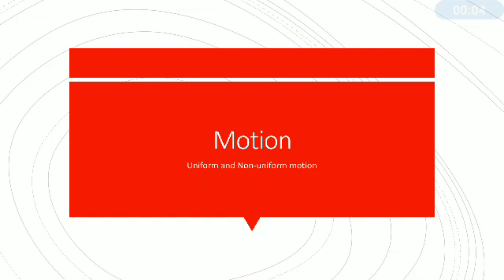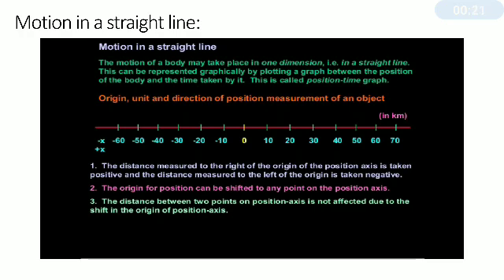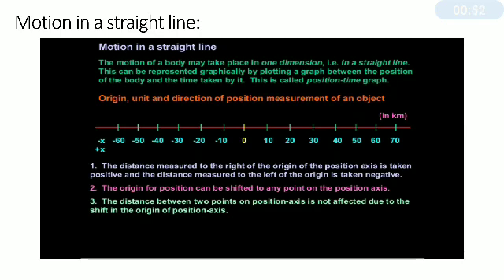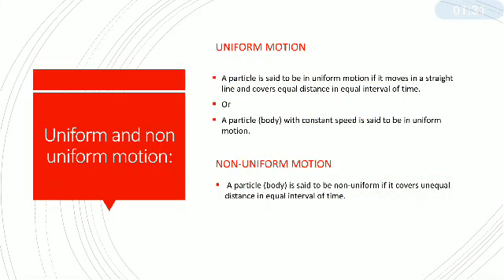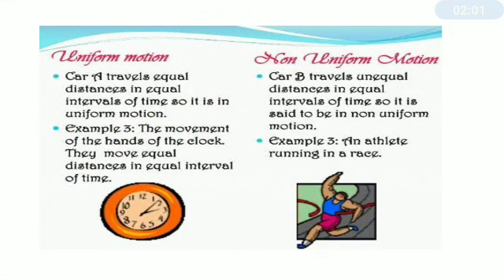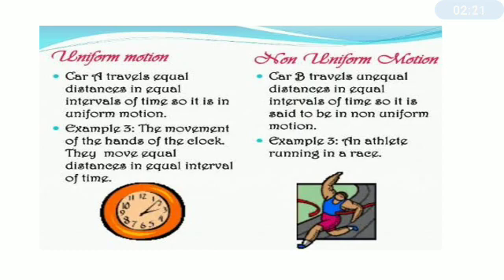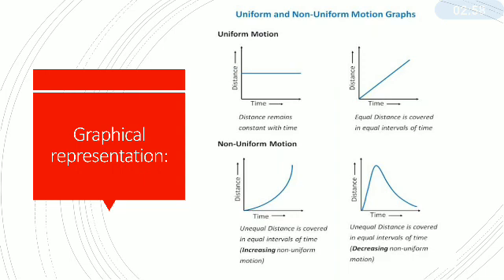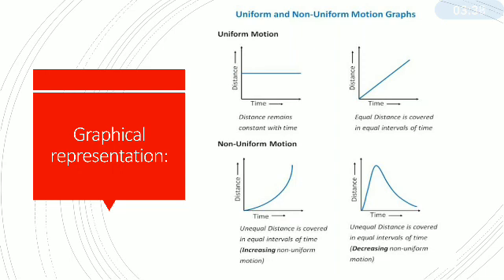Motion class ix cbse